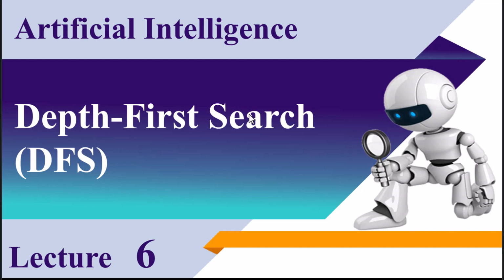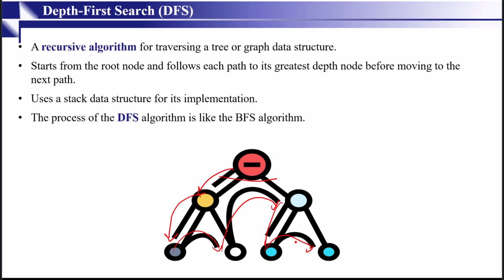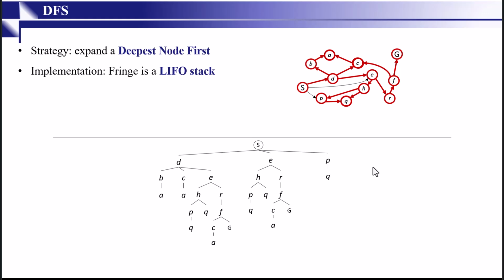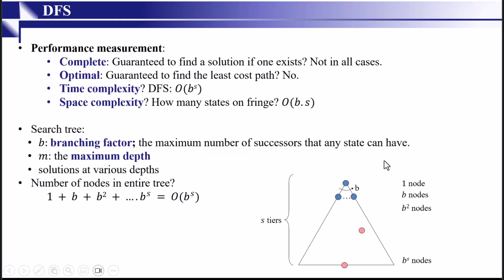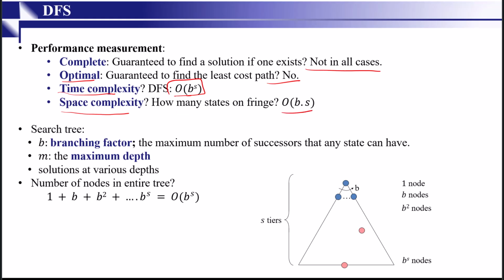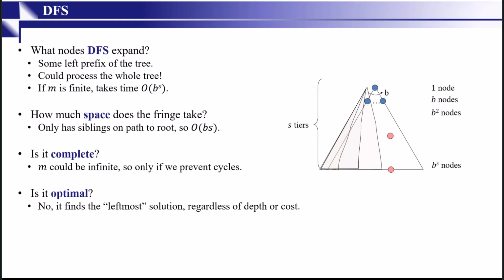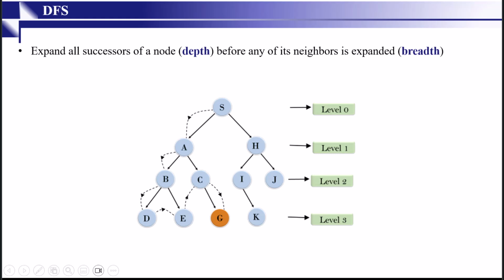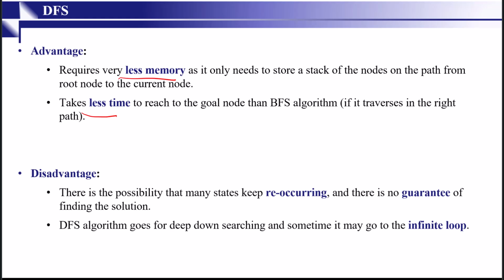AI06_ Depth-First Search (DFS) in AI | Problem Solving & Uniformed Search Explained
In this lecture, we explore Depth-First Search (DFS), a fundamental algorithm in Artificial Intelligence for problem solving and uniformed search. Learn how DFS works, its performance metrics, advantages, disadvantages, and how it compares to other search strategies. This session is ideal for AI students, researchers, and enthusiasts aiming to strengthen their understanding of search algorithms.

Topics Covered:

Problem Solving by Search

Uniformed Search Techniques

Depth-First Search (DFS) Algorithm

Performance Measurement (Time & Memory)

Advantages and Disadvantages of DFS